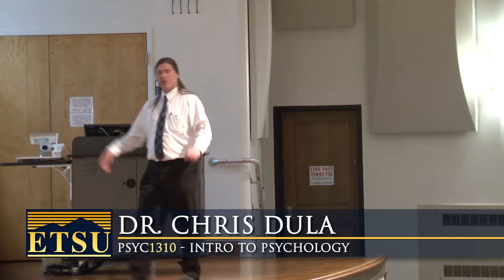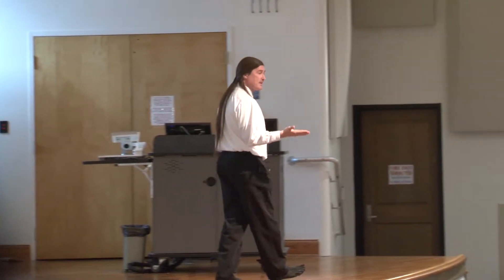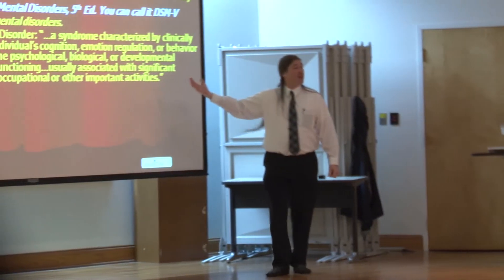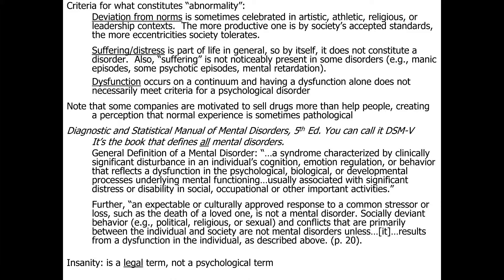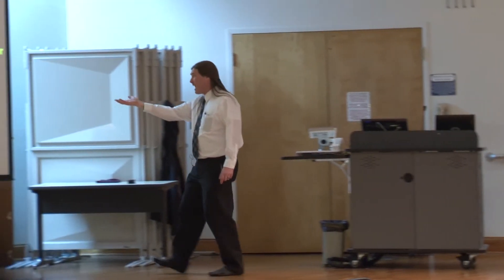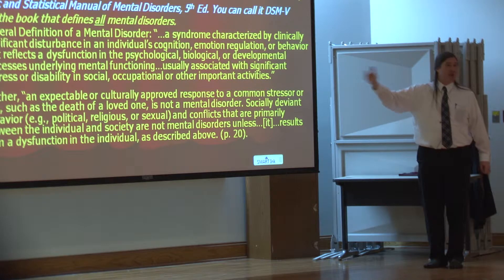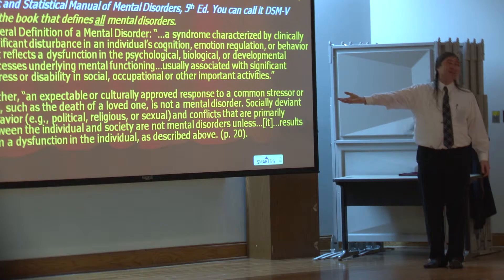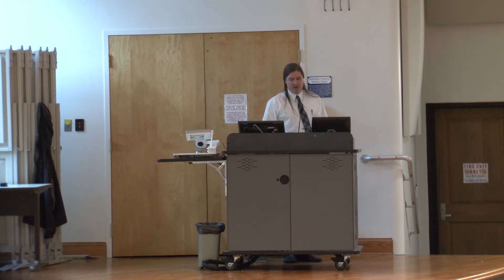Abnormal Psychology: Disorders: The Diagnostic Statistical Manual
Module 5 - Abnormal Psychology, Disorders Section: The Diagnostic and Statistical Manual of Mental Disorders (DSM)